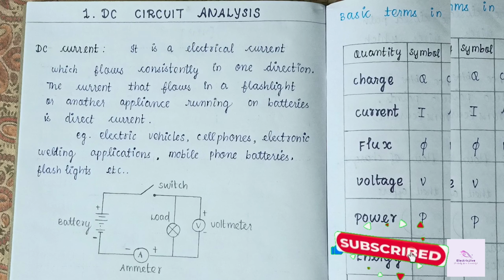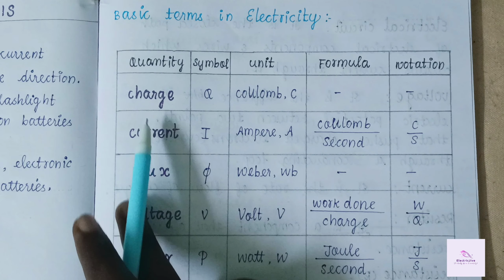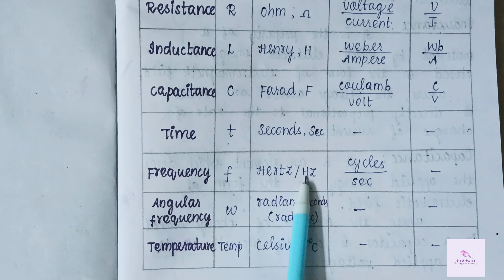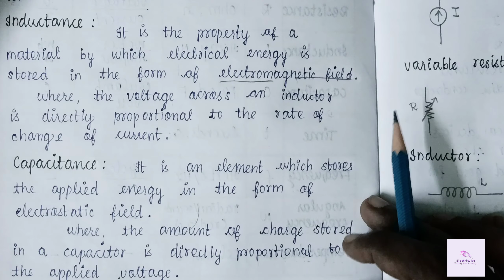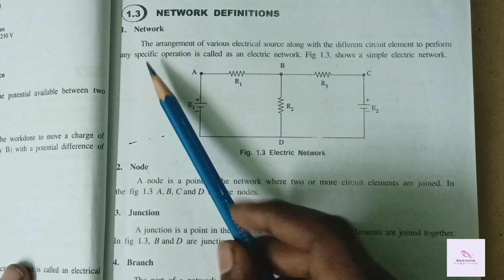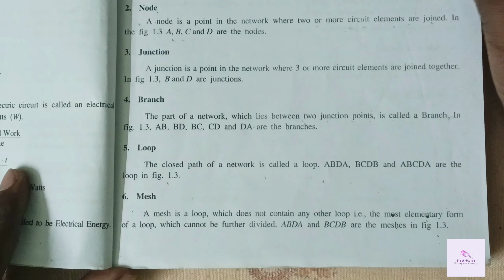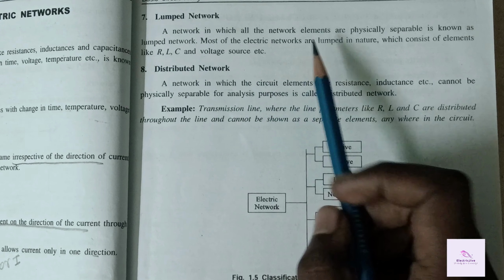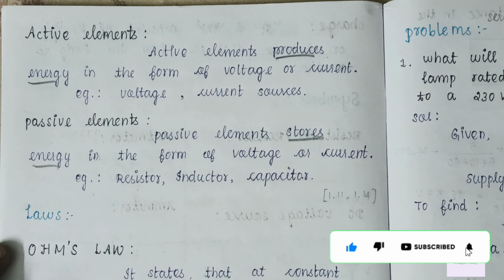Circuit Analysis EC3251. Basic elements in the circuit.